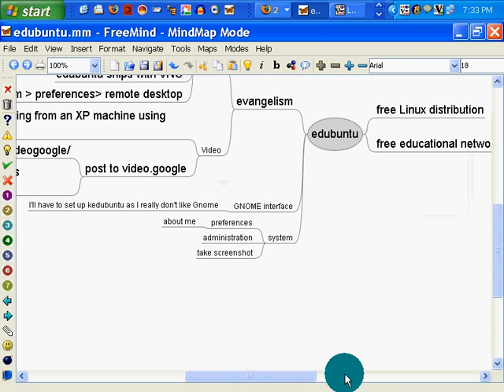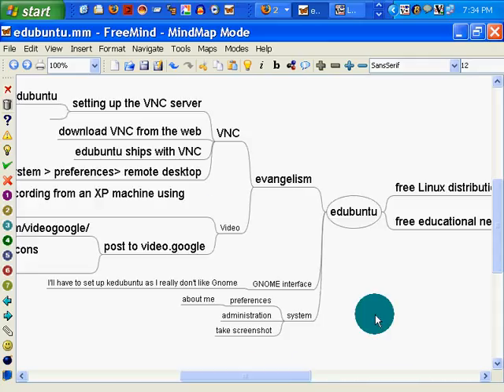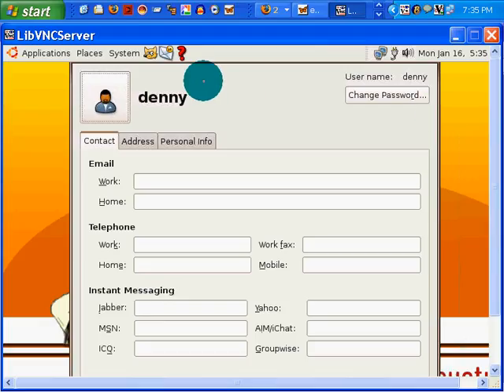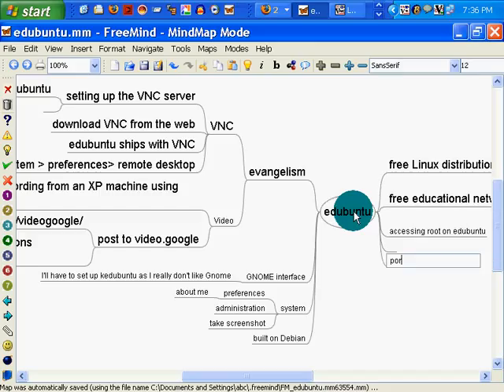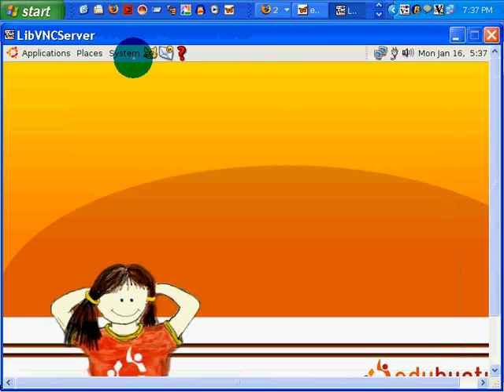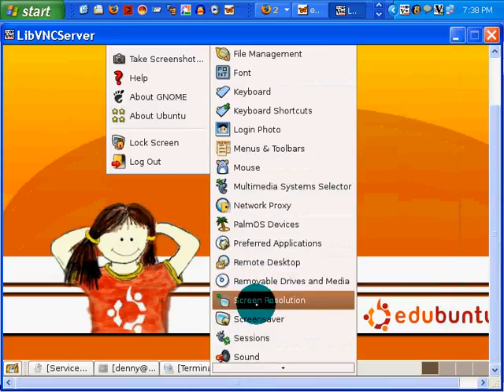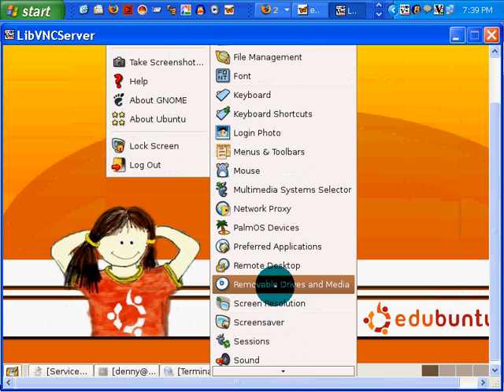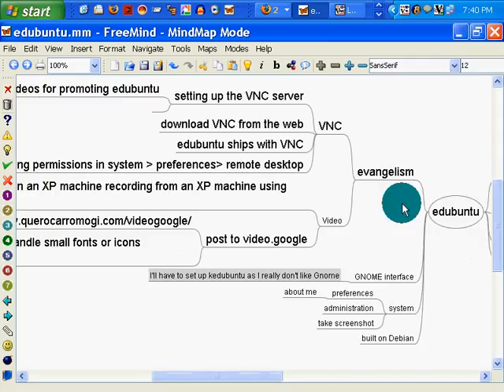edubuntu system preferences introduction